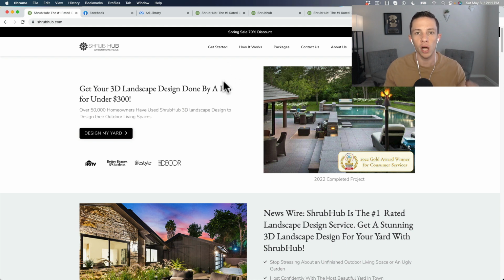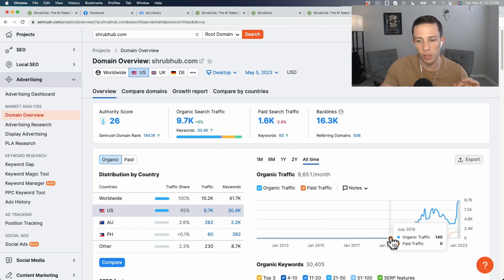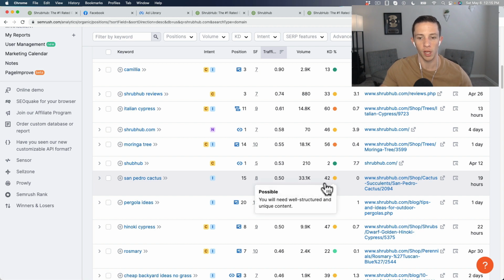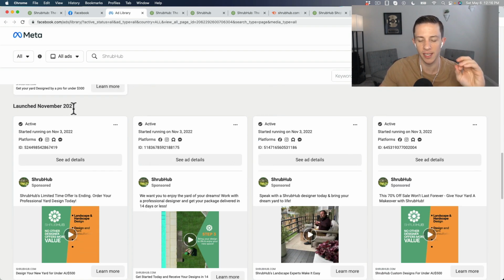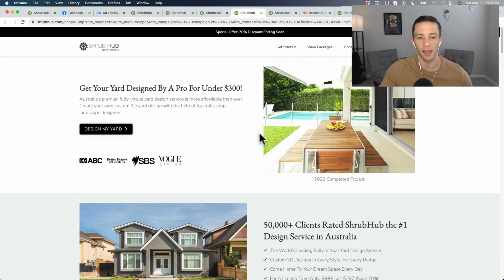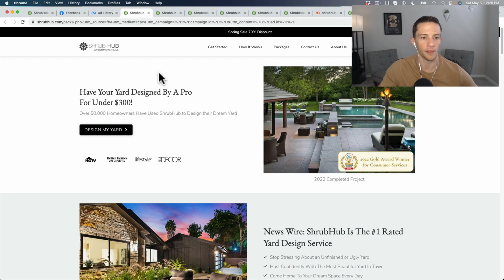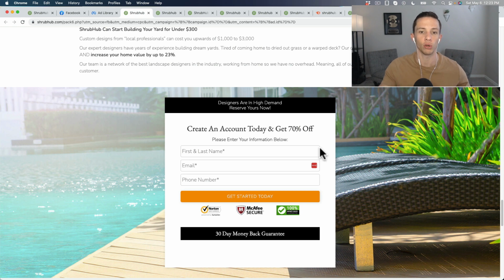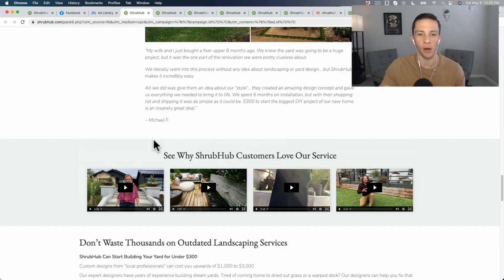A MasterClass In Selling Digital Services With Paid Ads [Online Business Breakdown]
We can learn a lot from this business on selling digital services online.  My favorite takeaway is how they are capturing lead, and likely using this as an upstream conversion event when running ads on a new platform.

### Timestamps
00:35 Business Operations
02:37 Organic Traffic Sources
04:40 Backend Products
05:25 Ads Traffic
07:39 Landing Page
10:05 Magic Sauce For Ads